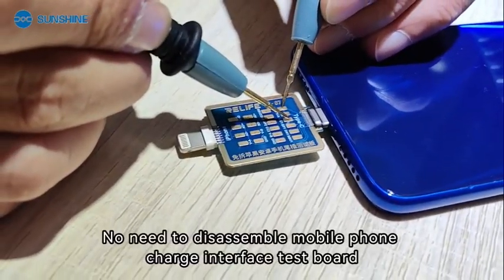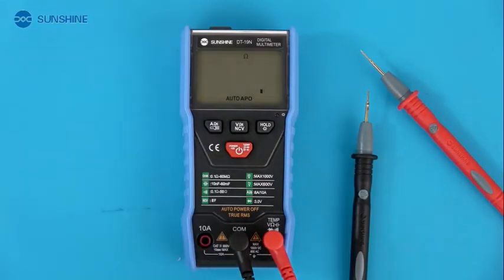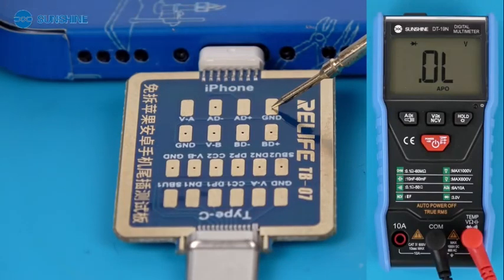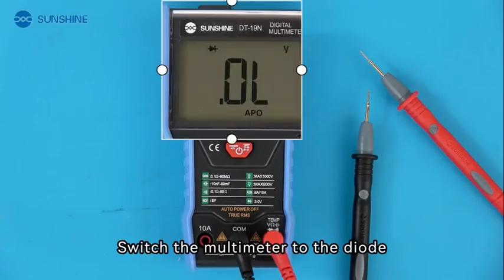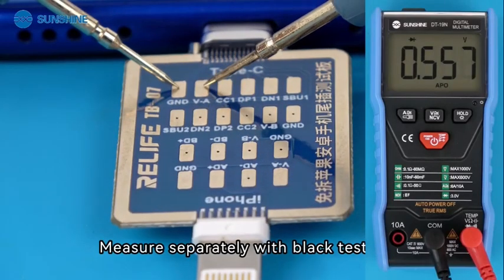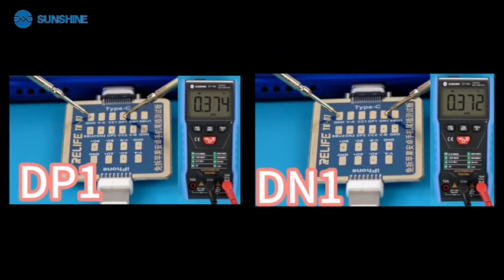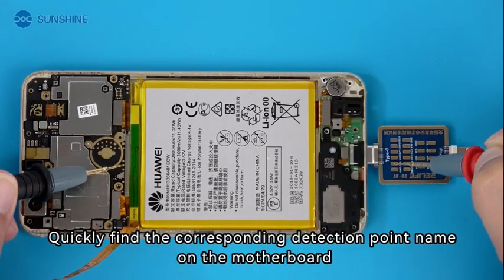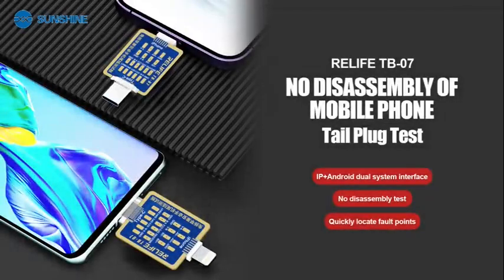RELIFE TB-07 disassembly-free Apple Android phone tail plug test board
.Suitable for repairing Type-C interface and Lighting interface mobile phone not charging fault detection function and quickly finding the DP DM CC test point of the motherboard
.2-in-1 design, suitable for repairing mobile phones with Type-C interface and Lighting interface that are not charging.